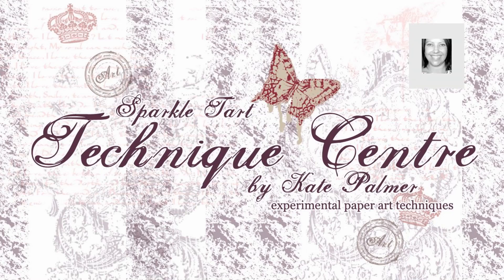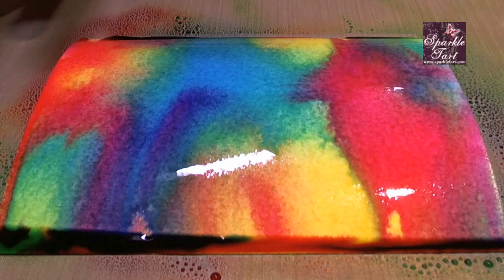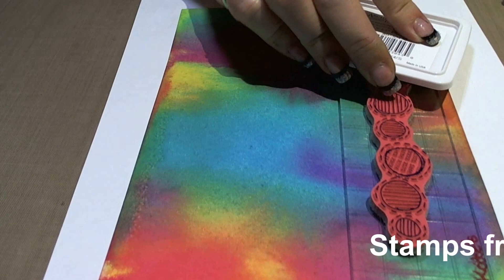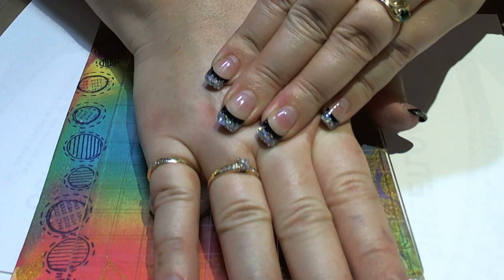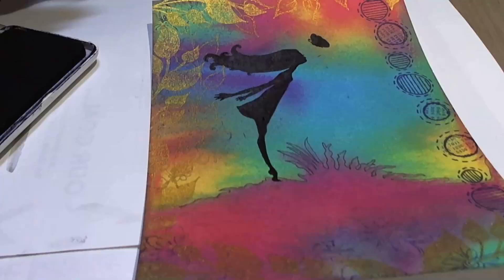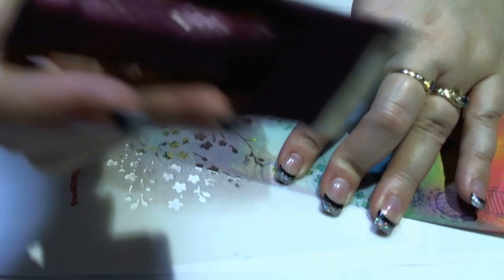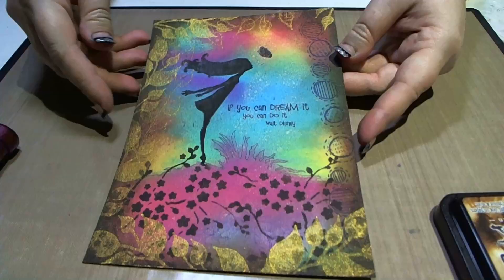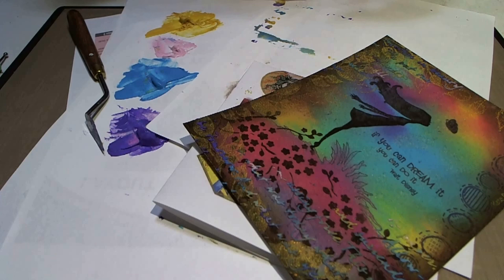Flat Fabio Journal Page using Jane Davenport Stamp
Kates creates a vibrant piece of artwork using Flat Fabio sprays from Lindy's Stamp Gang, stamps from Jane Davenport produced Stamping Bella and Dylusions stamps created by Dyan Reaveley.  You can watch the whole process - right from the blank page.

…. ★….   MOST POPULAR  …. ★….